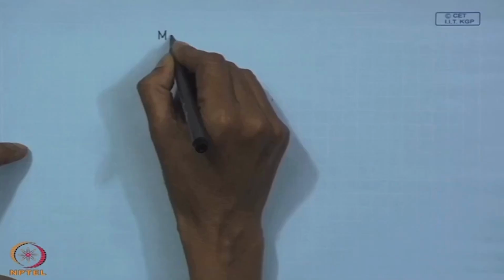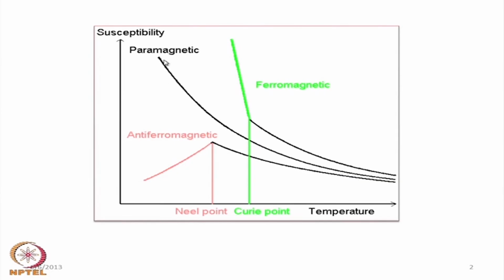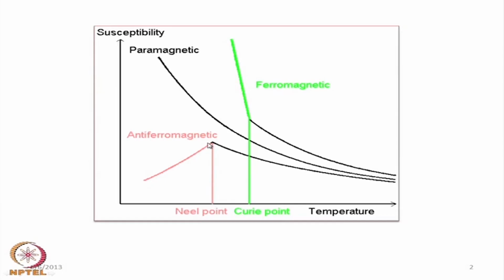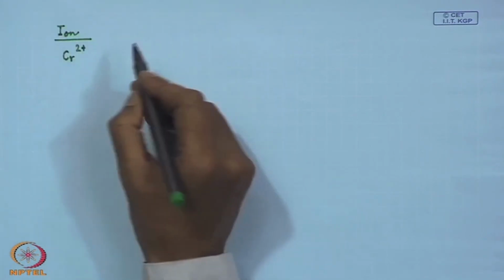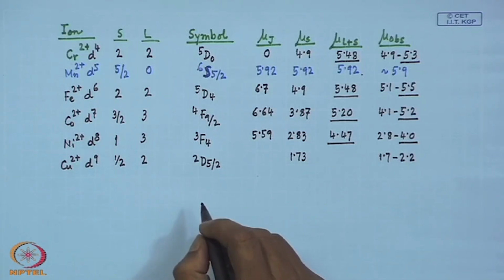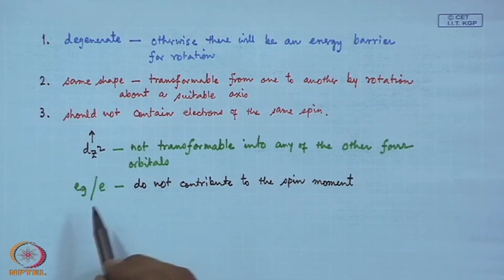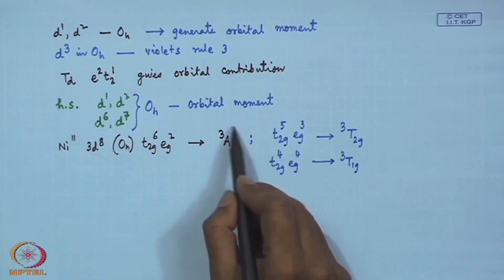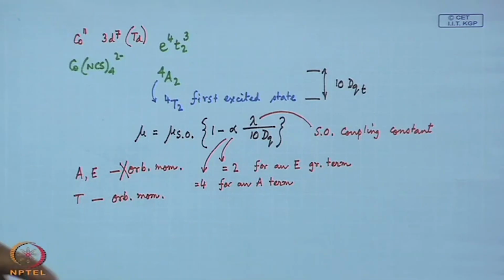Magnetic Measurements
Subject: Chemistry